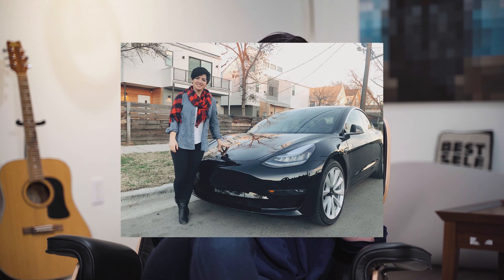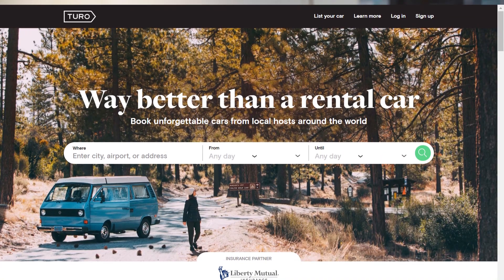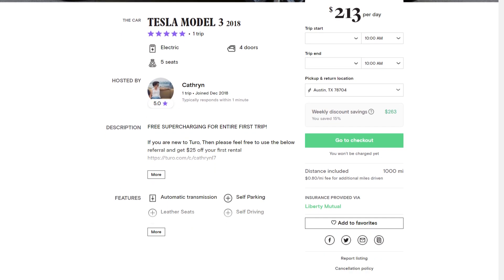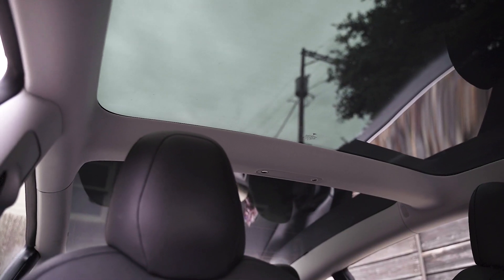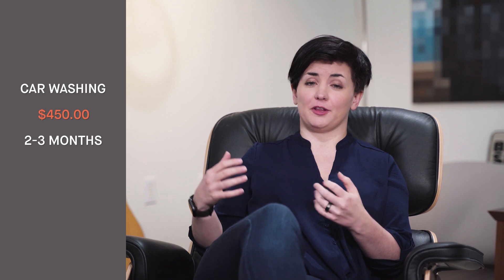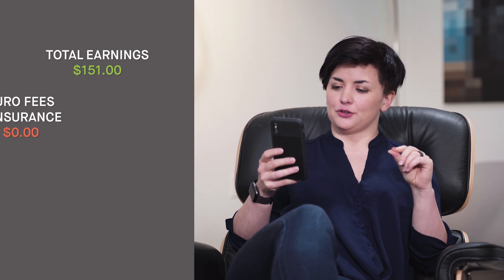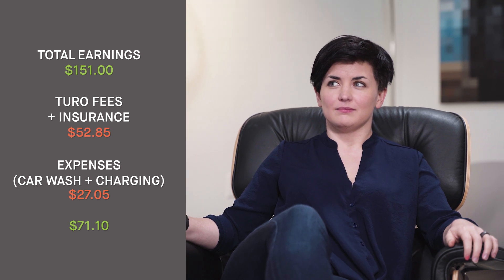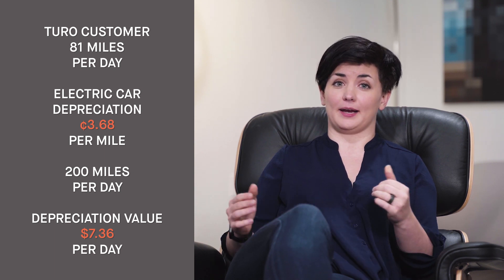I'll never rent my Tesla Model 3 on Turo again. Here's Why.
A few weeks ago I rented my Tesla Model 3 on Turo on a 1-Day rental. I'll share exactly how it works, how much money I made and why I'll never do it again.

for shooting and editing this video